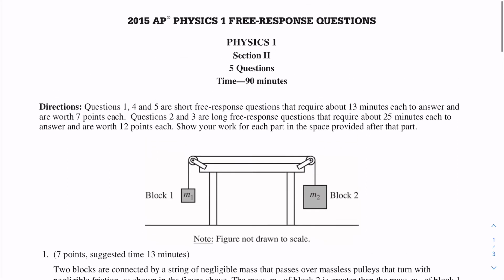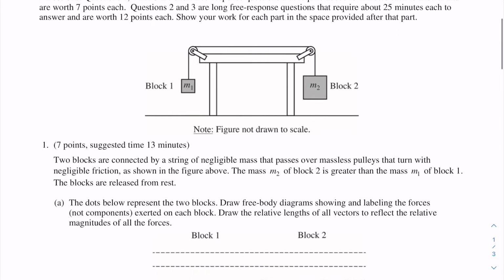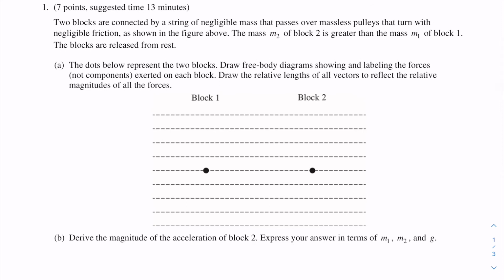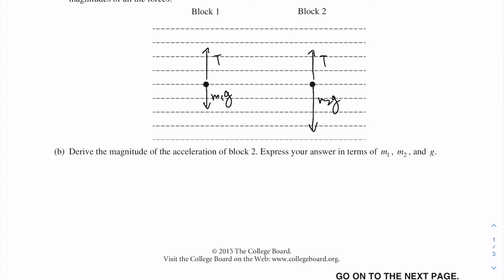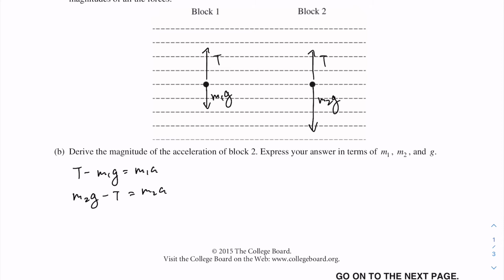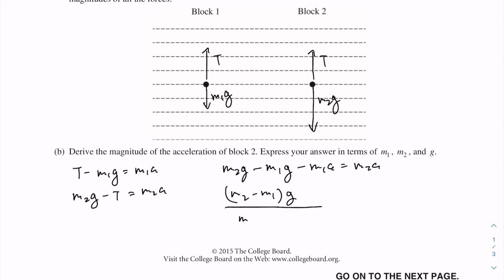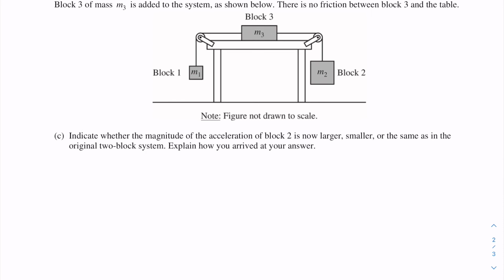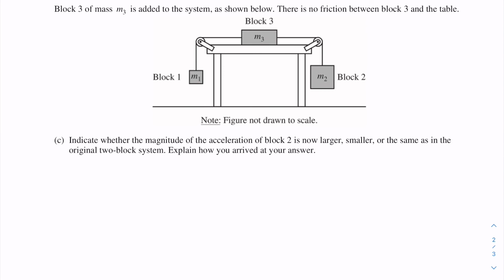AP Physics 1 Review - Dynamics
Hey guys! In this video, we covered Question 1 from the 2015 AP Physics 1 Exam.
Message us if you have any questions :)